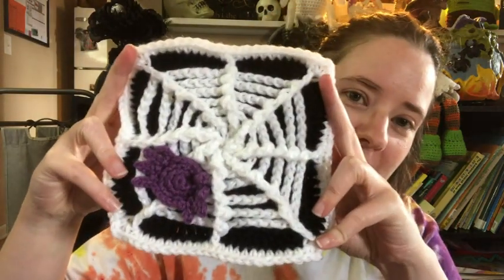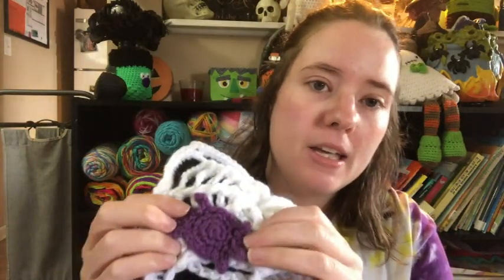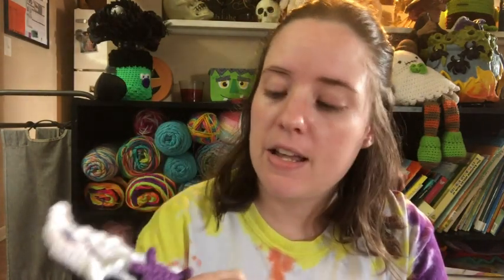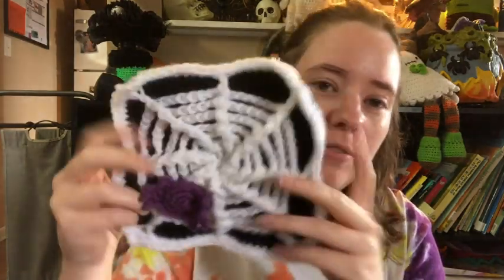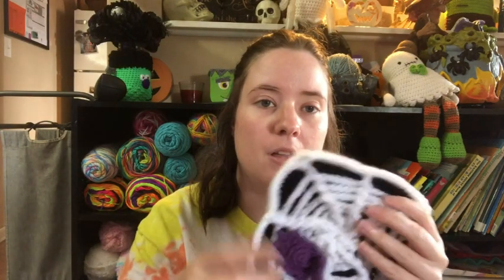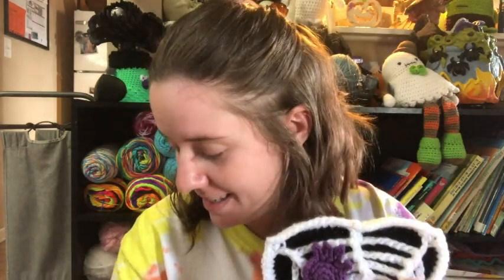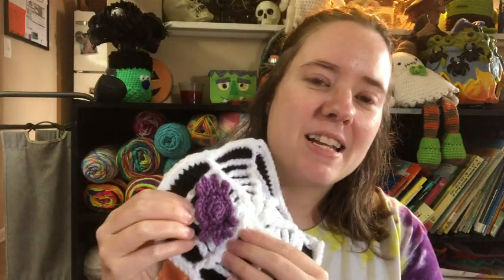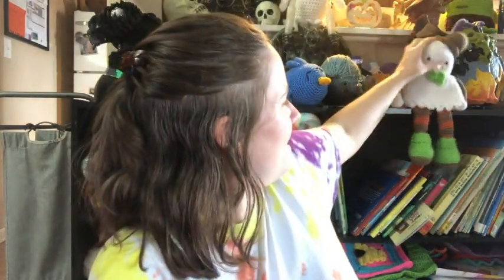Halloween Blanket!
Happy Mail
Ella Roberts